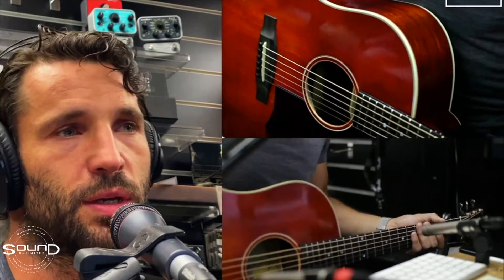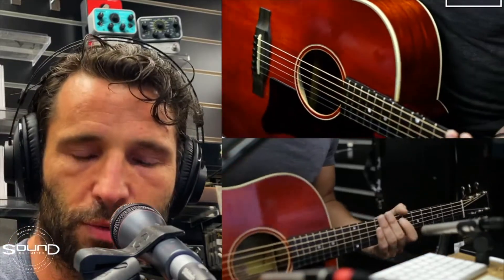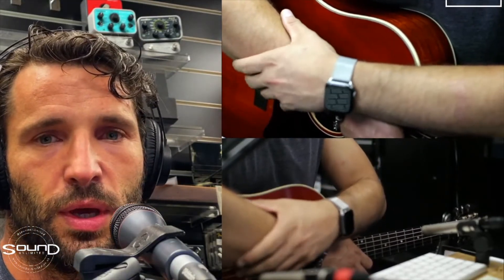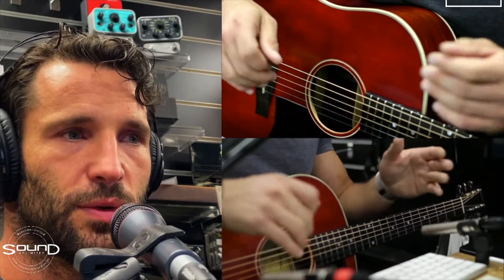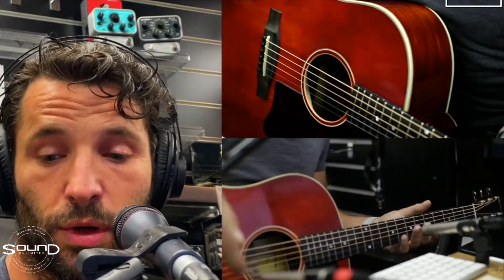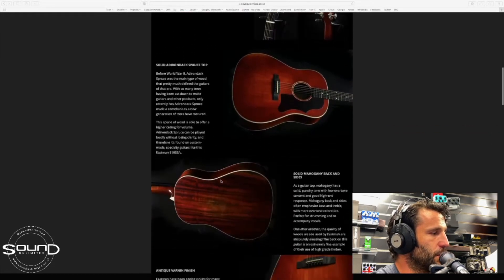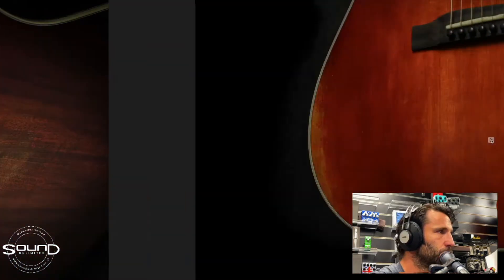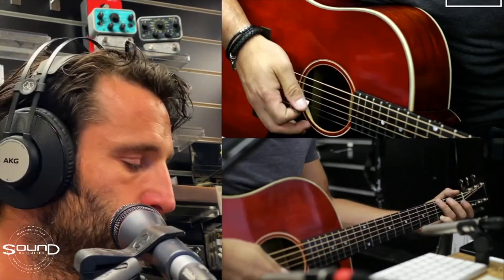Soundunlimited now has Zoom One-To-One Demos available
We are delighted to offer these High Quality Zoom Demos! Studio sound and great cameras to further reduce the barriers of Distance interaction.

We can book a Zoom meeting with you and talk you through the products you are interested in.